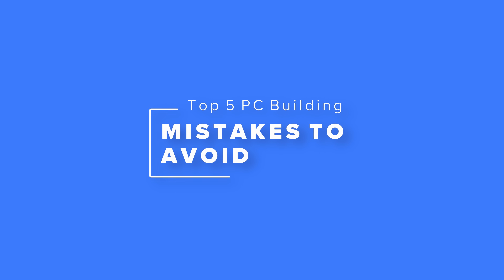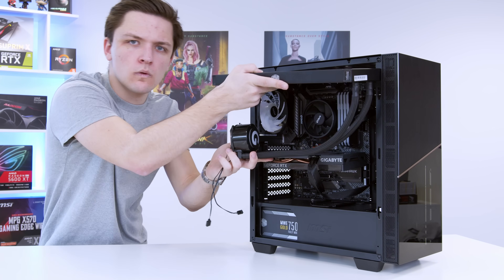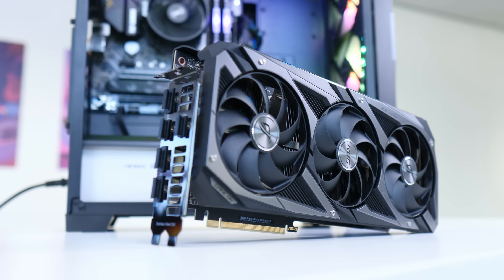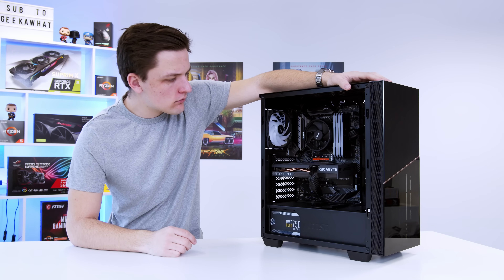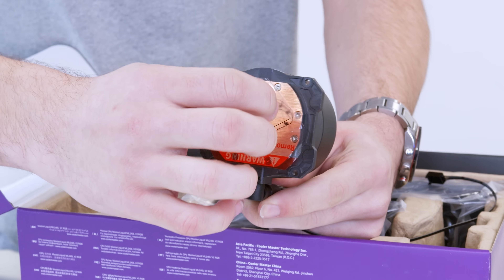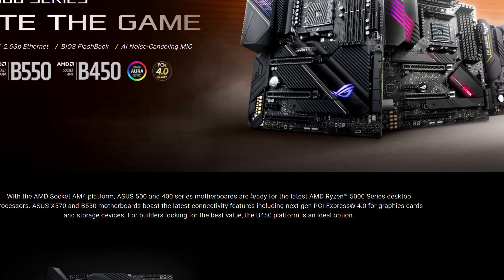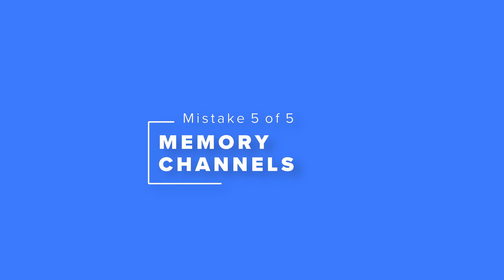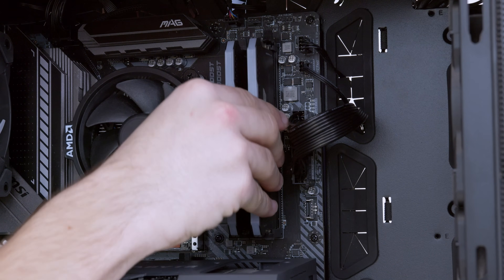5 Mistakes to AVOID When Building a Gaming PC! 😳 [Common Beginner Errors & How to Avoid Them!]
Here's the top beginners mistakes to avoid when building your next gaming PC, and how you can avoid them to make sure your first PC build goes as smoothly as possible!